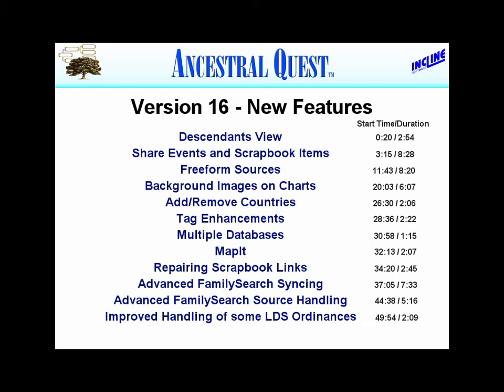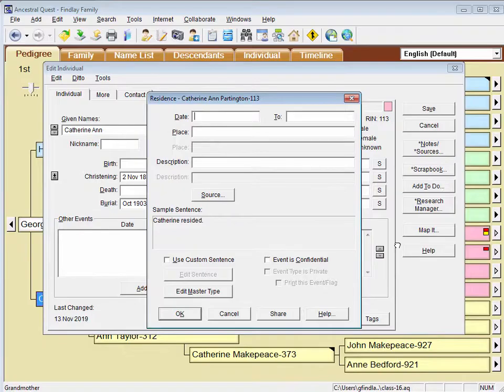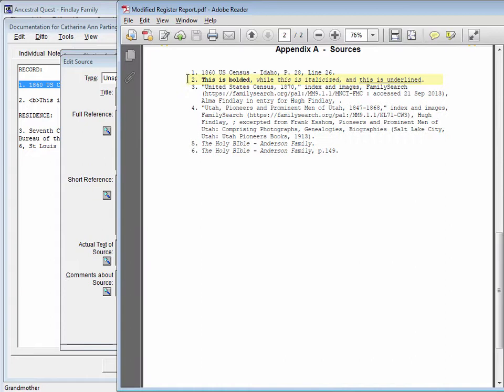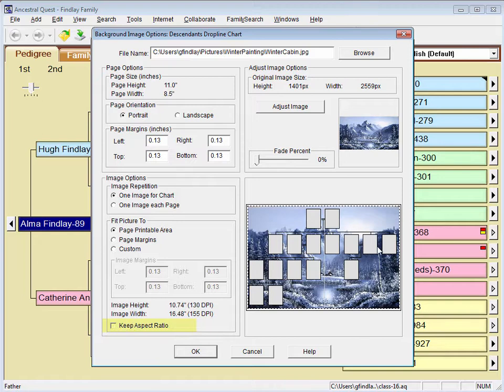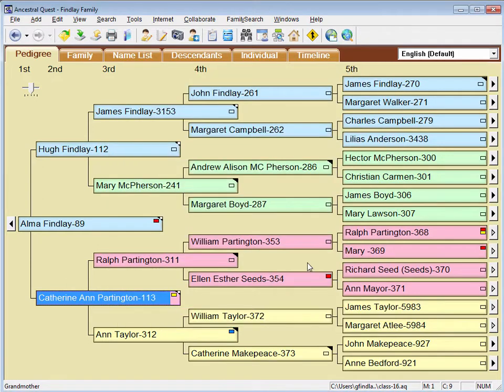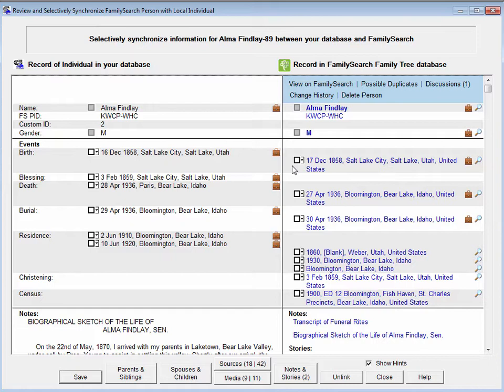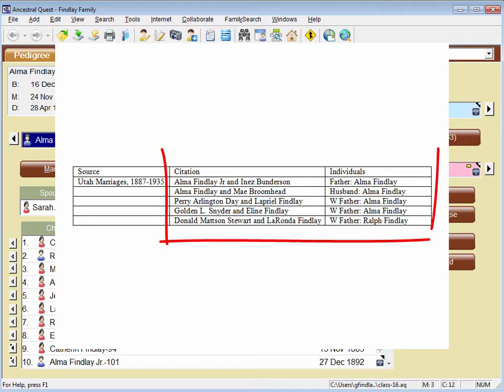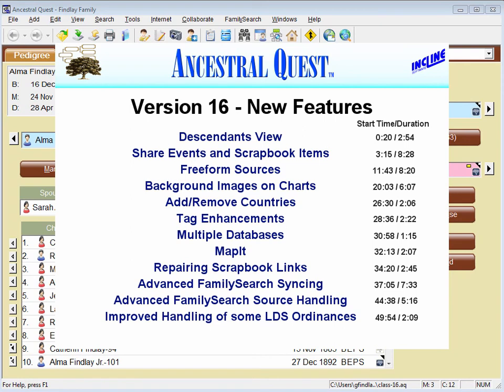AQ16NewFeats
Ancestral Quest 16 - New Features